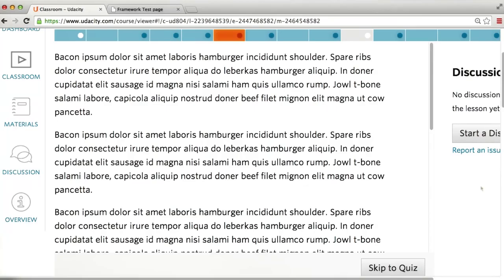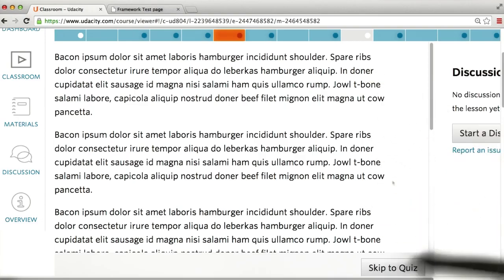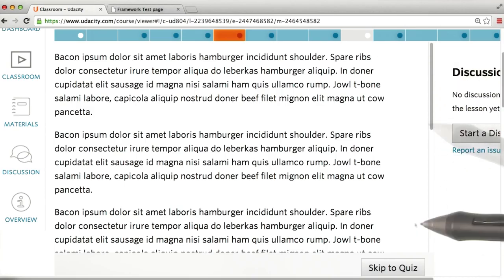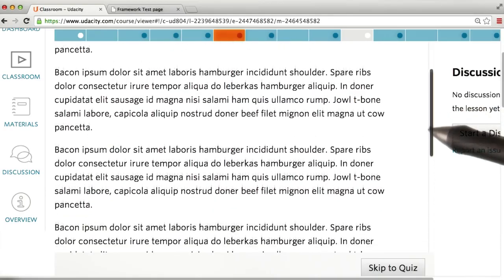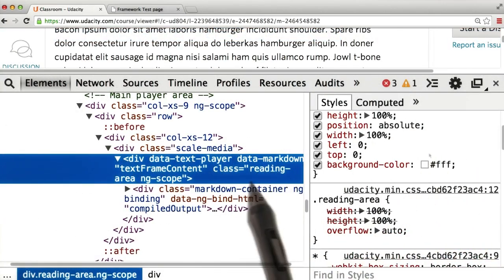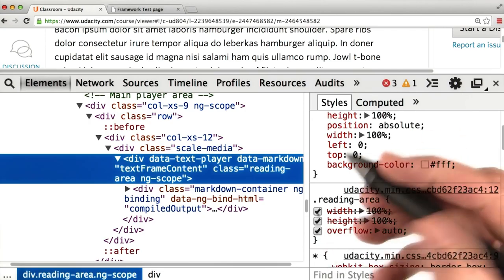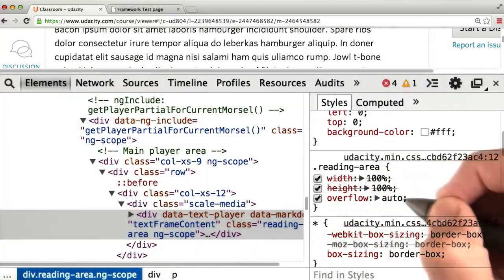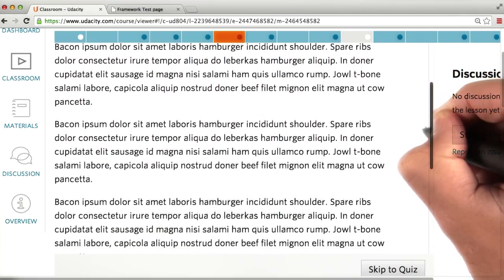Intro to HTML and CSS Overflows BKW9Ie5CDgs